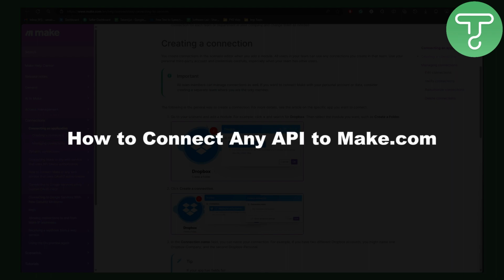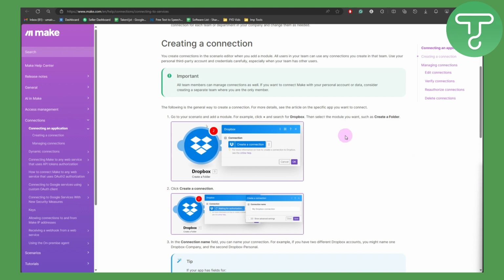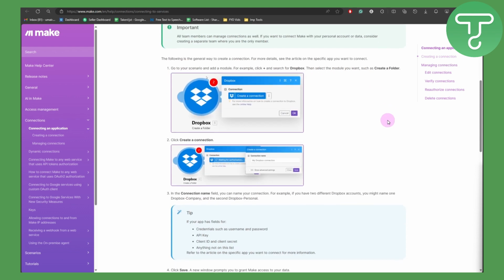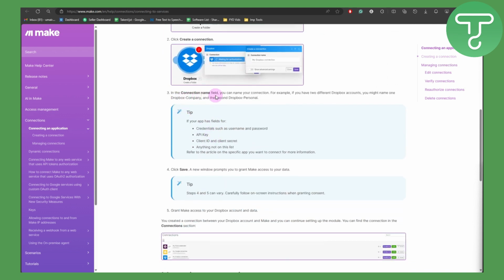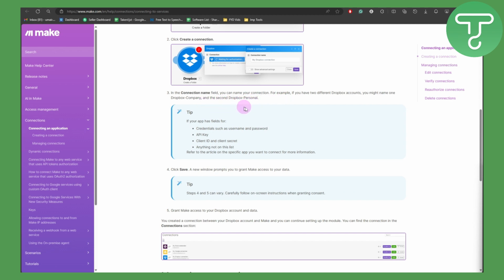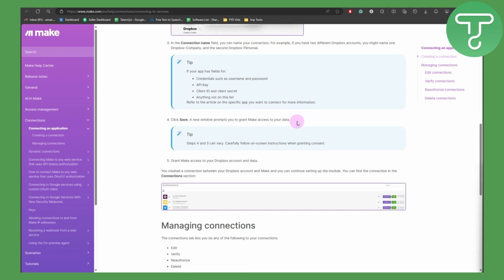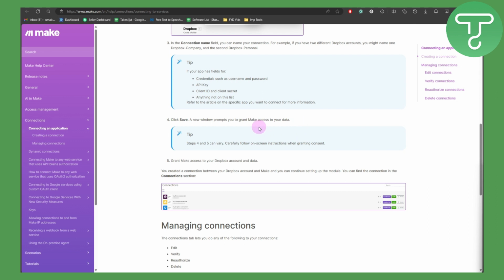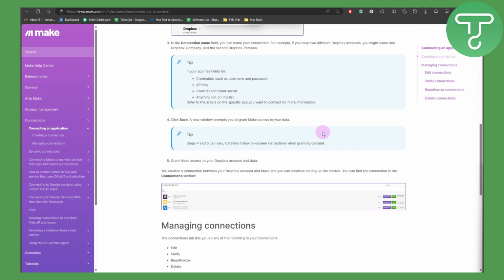How to Connect Any API to Make.com (Tutorial)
Learn how to Connect Any API to Make.com